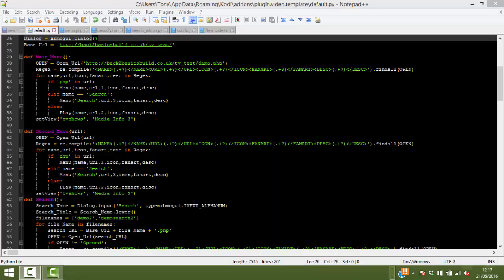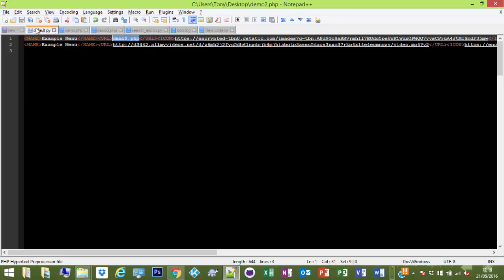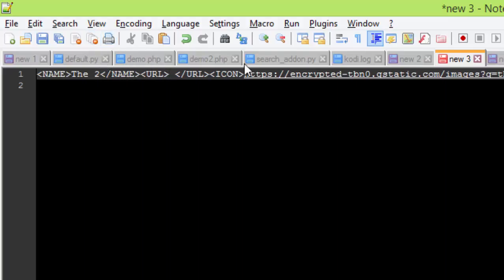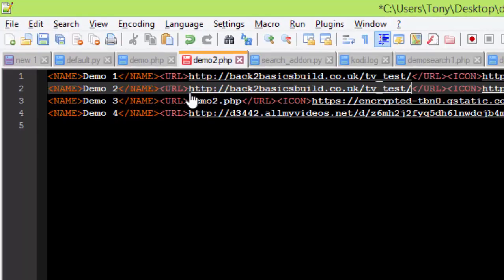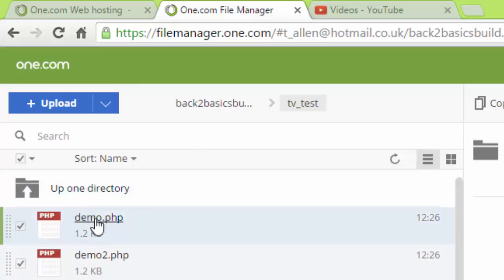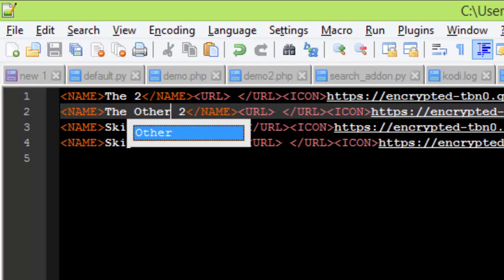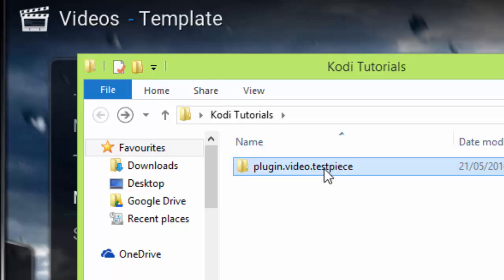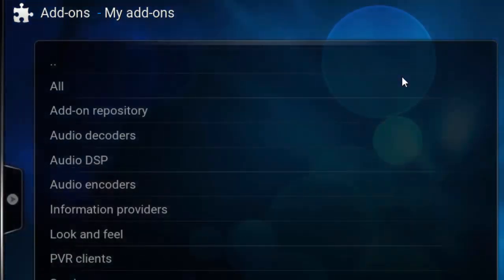10 Finishing off search and renaming plugin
default template is in description on tutorial 1 and 2
and code modification in description on tutorial 9